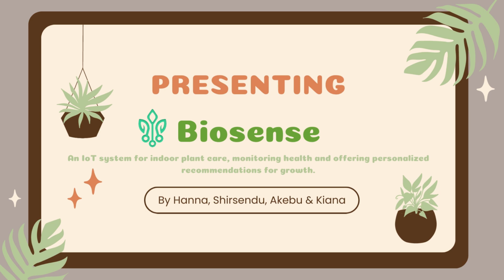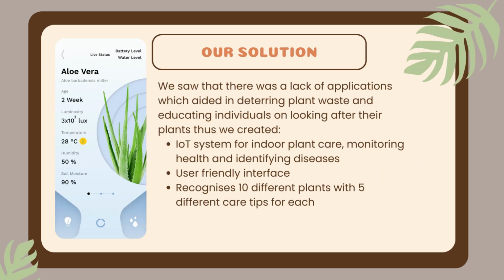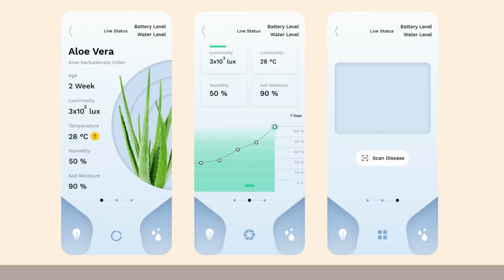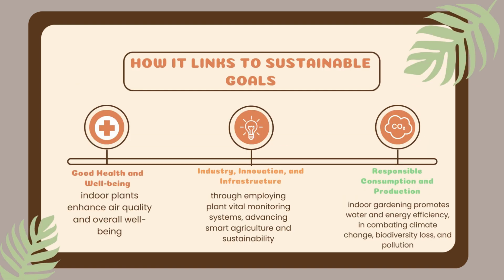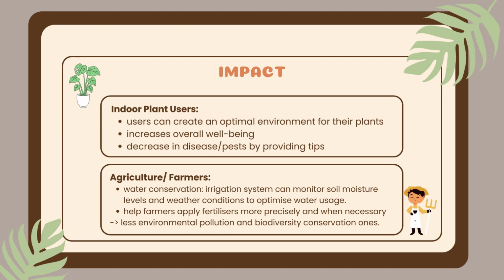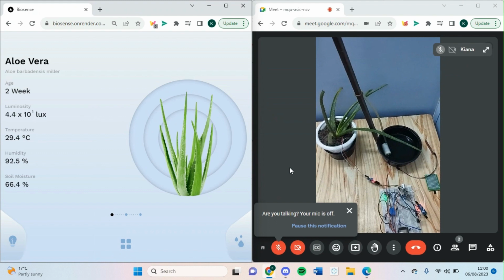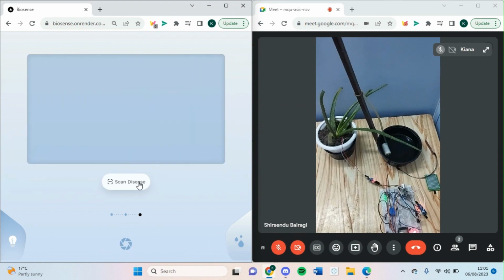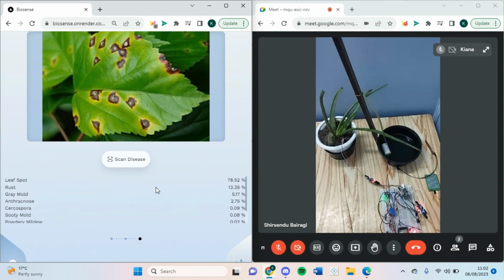BioSense - Indoor Plant Care with IoT System and AI Disease Recognition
🌿 Discover the Future of Indoor Plant Care with the BioSense IoT System! 🌿

Welcome to our latest breakthrough in gardening technology - the BioSense IoT system! Imagine having a smart, AI-powered companion to monitor your indoor plants' health, environment, and even detect diseases in real-time. Say goodbye to guesswork and hello to hassle-free plant care!

🔍 AI Disease Recognizer for Healthy Plants:
No more worries about identifying plant diseases accurately. Our BioSense IoT system comes equipped with advanced artificial intelligence that can quickly identify plant diseases early on. Early detection means early treatment, ensuring your plants stay healthy and thrive.

🌡️ Monitor Vital Environmental Factors:
Achieve the perfect growing conditions for your beloved plants with our cutting-edge monitoring capabilities. The BioSense system continuously records crucial data such as luminosity, soil moisture, humidity, and temperature. Stay informed about your plants' well-being anytime, anywhere!

📈 MQTT Live Monitoring:
Receive real-time updates and alerts on your mobile device or computer, keeping you in control and providing peace of mind.

💻 Control at Your Fingertips:
The BioSense web app offers effortless control of your indoor garden's watering and lighting systems. Adjust watering schedules, control the water pump, and manage the light intensity with just a few clicks. Effortlessly tailor the environment to suit your plants' specific needs.

🌟 Why Choose BioSense?
✅ AI-powered disease recognition for early detection and treatment.
✅ Live monitoring through MQTT, ensuring you're always connected.
✅ Comprehensive data on luminosity, soil moisture, humidity, and temperature.
✅ Hassle-free control of water pump and lighting with the user-friendly web app.

Join the gardening revolution today and take your indoor plant care to the next level with the BioSense IoT system. Embrace technology to foster healthier, more beautiful indoor gardens! Happy gardening! 🌱🌼🌺